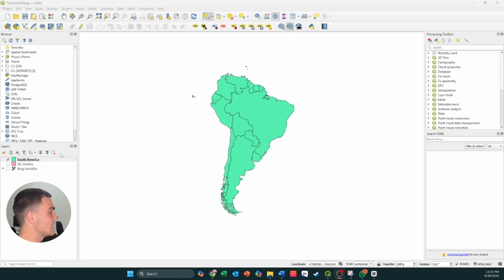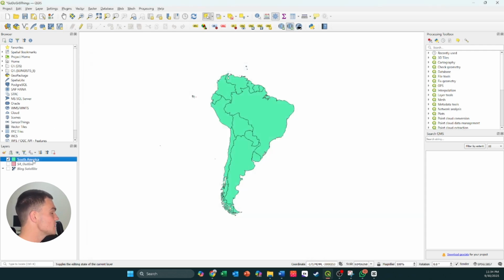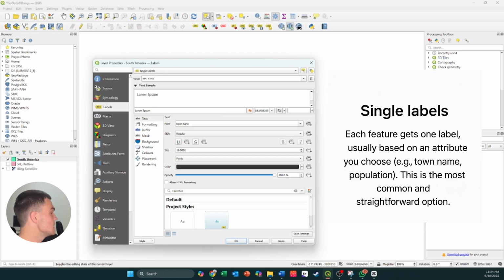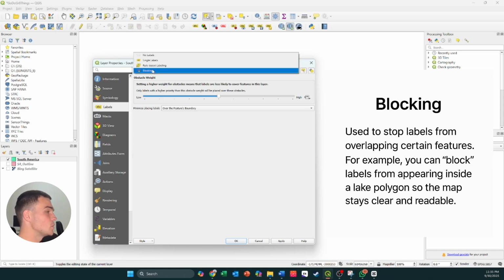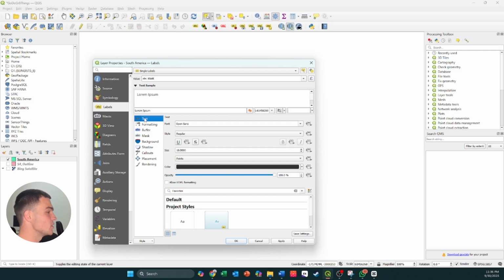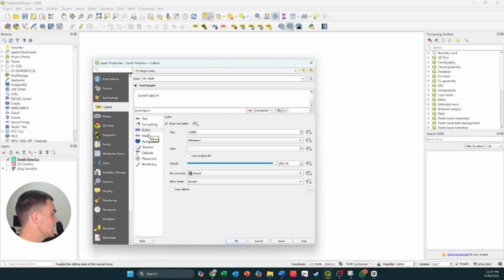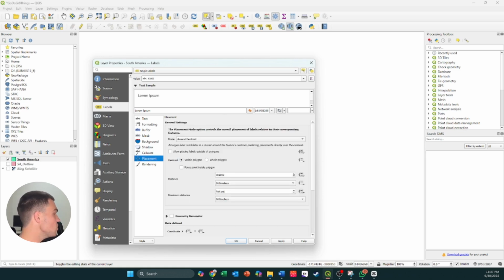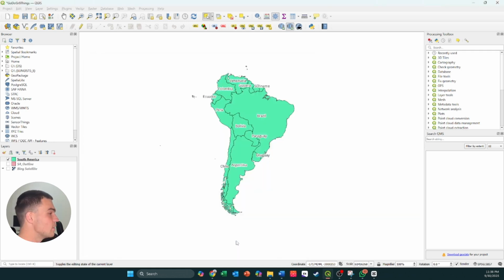How to Add Labels in QGIS (Beginner Tutorial)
Want to make your maps more informative?

In this beginner-friendly tutorial, I will show you how to add and customise labels in QGIS.

- No Labels (hide labels completely)
- Single Labels (add one label per feature, e.g. town name)
- Rule-Based Labeling (custom conditions for labels)
- Blocking (stop labels overlapping certain features)

By the end of this video, you will know how to display clear and professional map labels in just a few clicks.

🌍 Follow along and start making maps that tell a story.